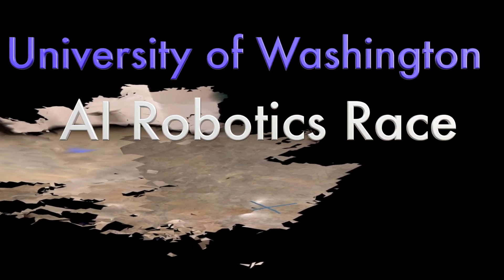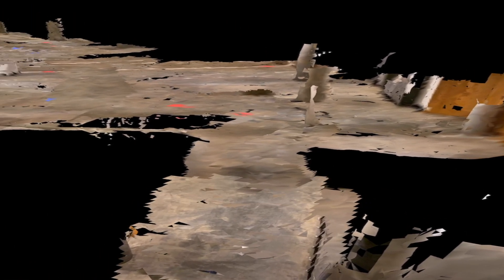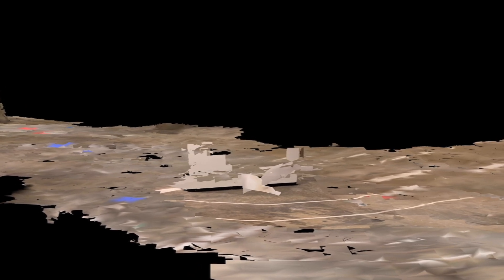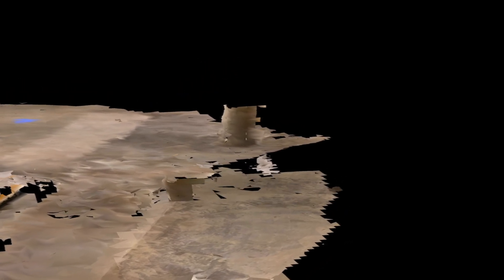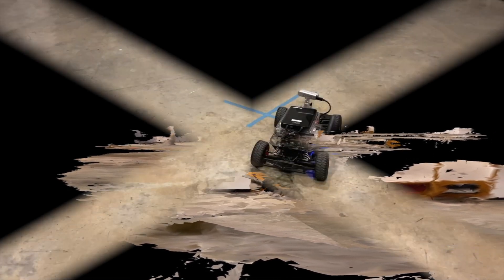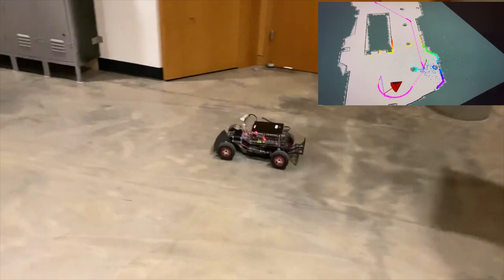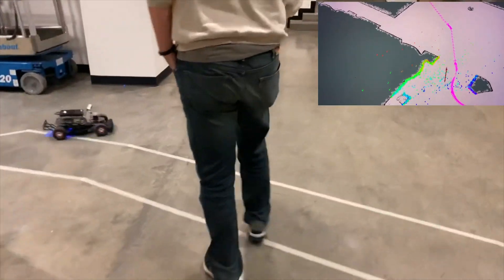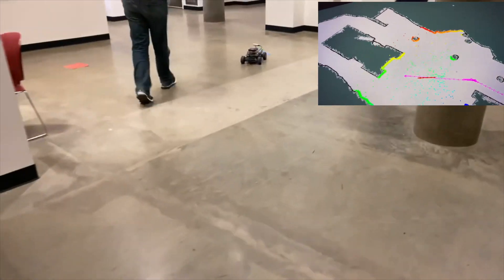AI Robotics University of Washington MuSHR Race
Final project in my AI Robotics course at University of Washington is a race with our MuSHR robotics race cars!

This class was amazing!

Final race 1 of 2:

Missed target 4 but hit all 5 in 2nd run at 30.4 seconds.